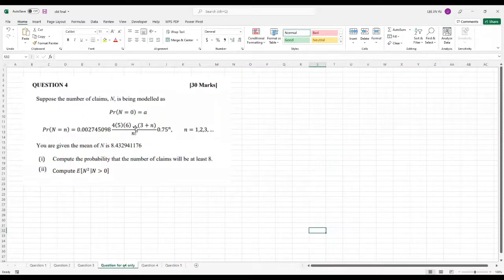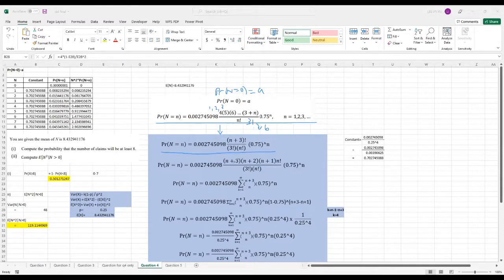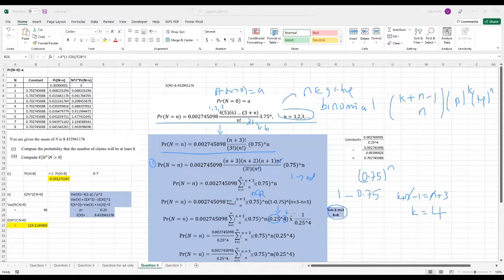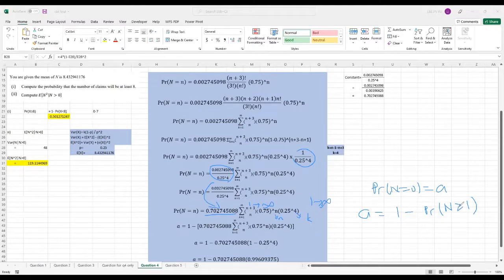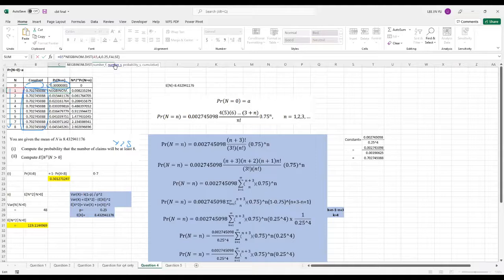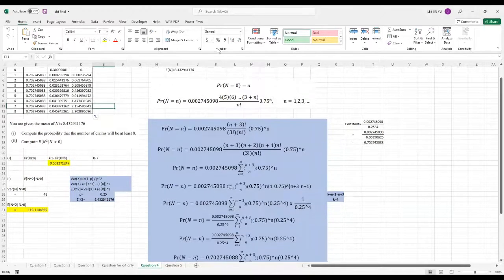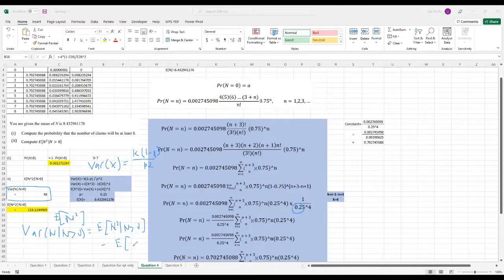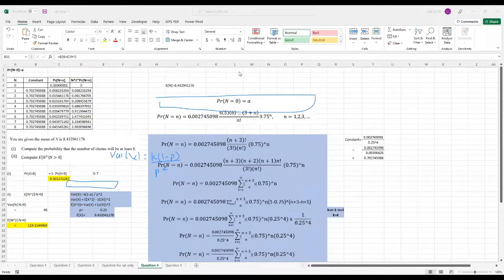Probability Theory CBT example solution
This is a computer based test of Negative Binomial Distribution.
Hi, this is my first time uploading teaching videos, feel free to drop by if you interested in these kind of content!